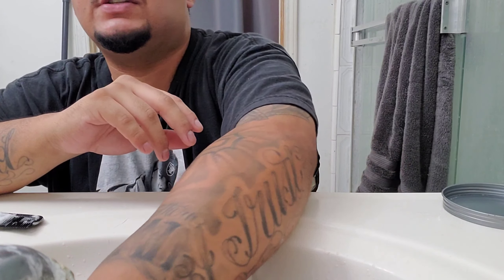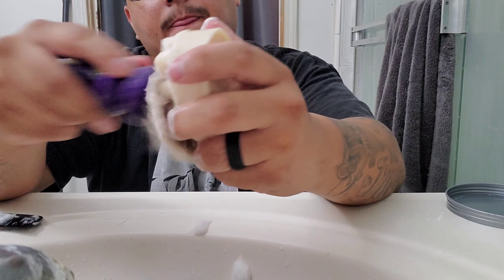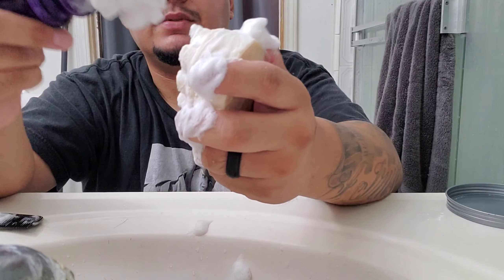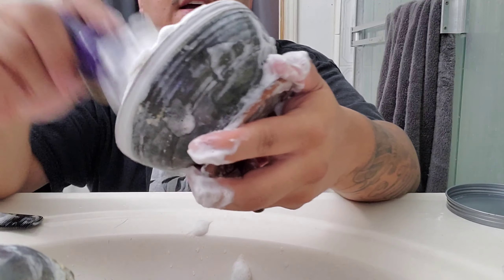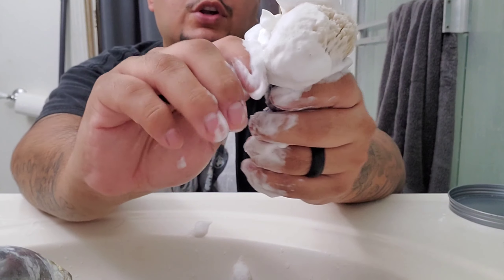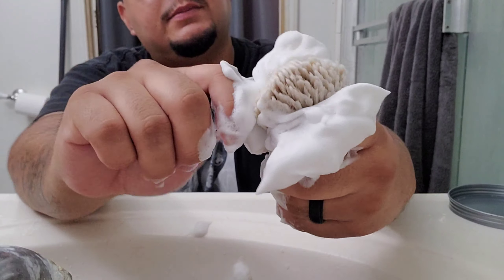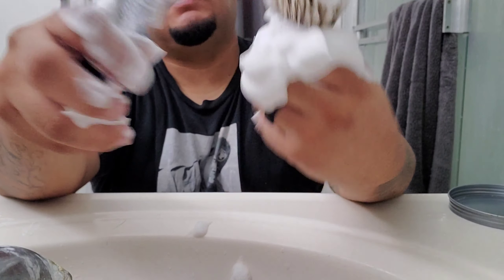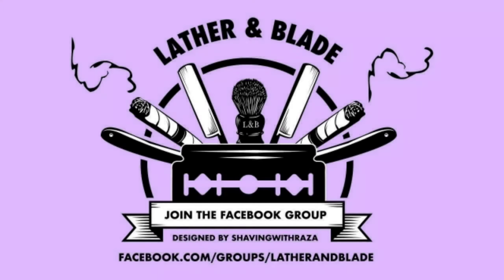How I clean my burshes using PAA Brush Cleaning Soap ~ Subscriber Request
Here is just a quick video showing you guys how I use the brush cleaning soap by Phoenix Artisan Accoutrements.

Or
@sosharpdavid for all my personal exploits.